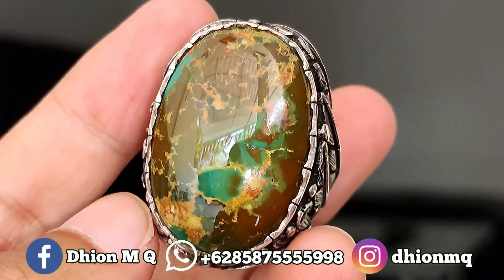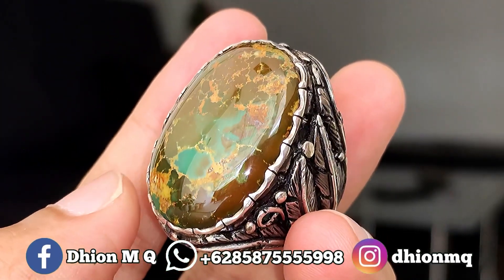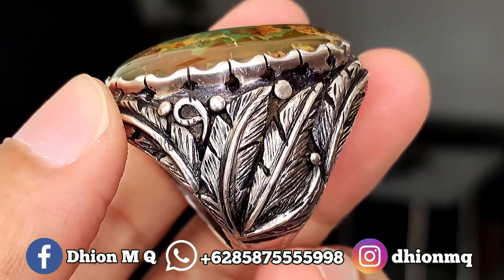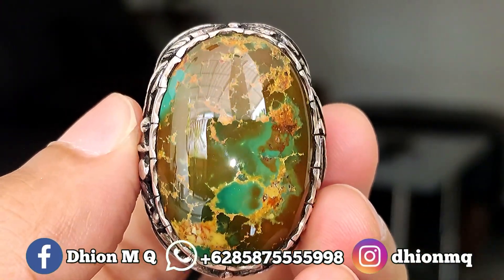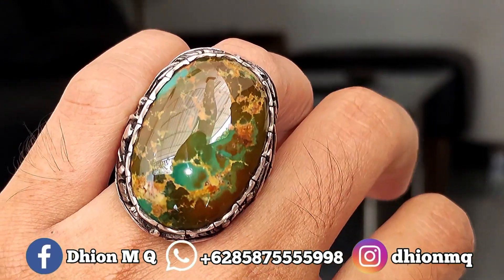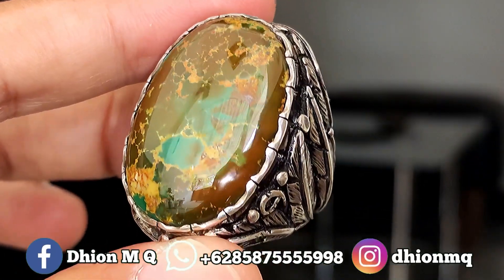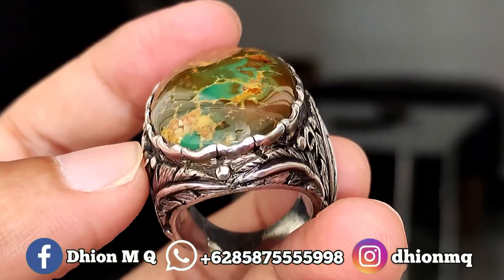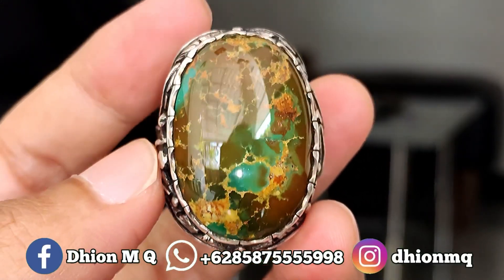KOLEKTOR ITEM BATU PIRUS PERSIA MULTI COLOUR JUMBO‼️